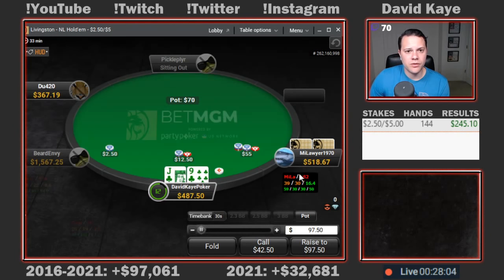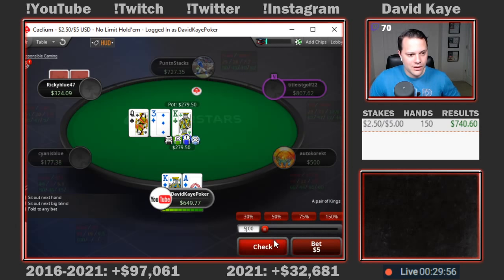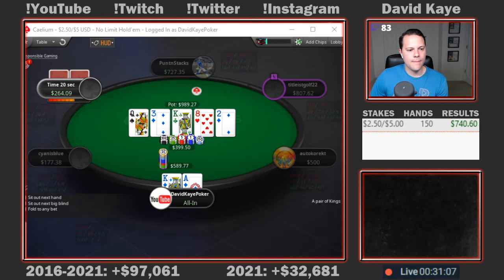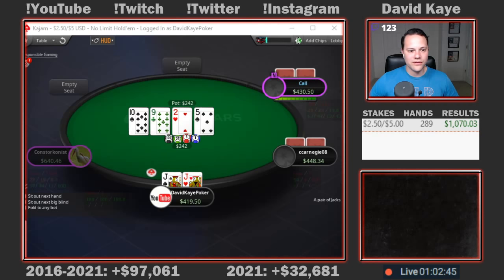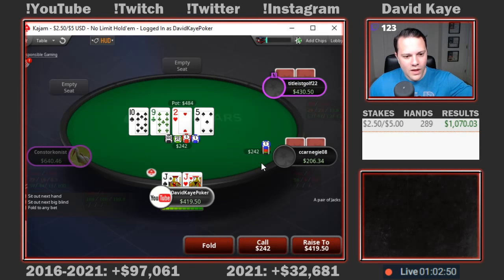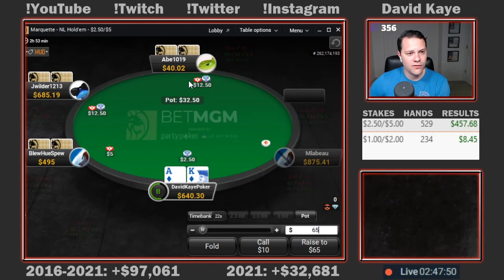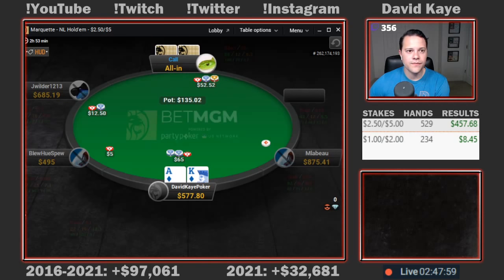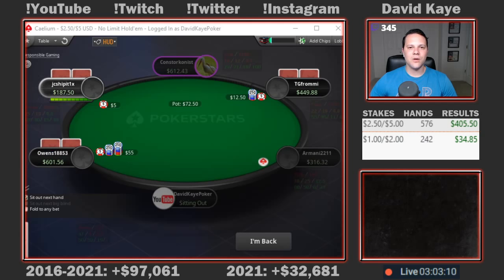ALL-IN & Ahead With Ace High?? | Poker Vlog #212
Poker Vlog #212: I get all-in on the turn with ace high, and I'm surprised to see that I'm ahead.